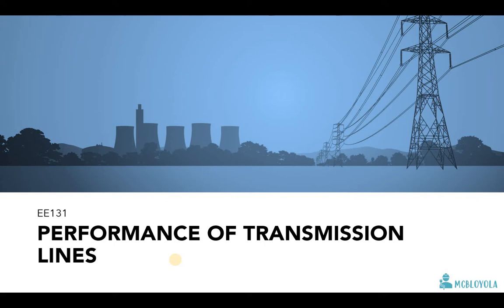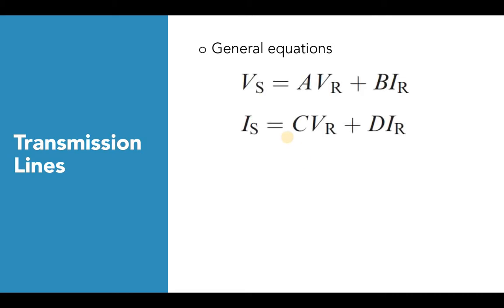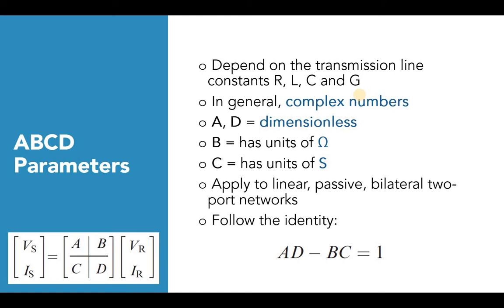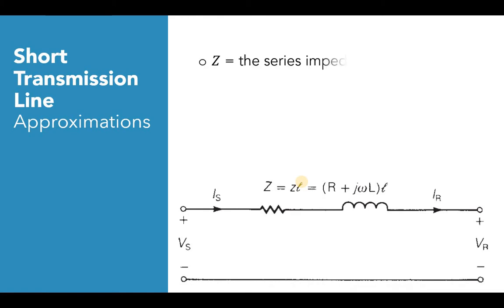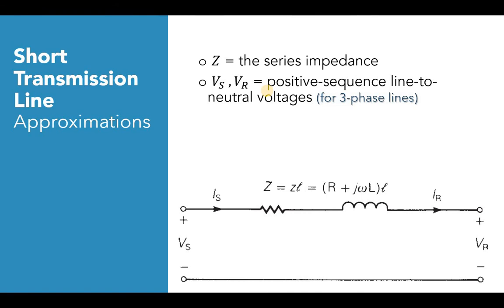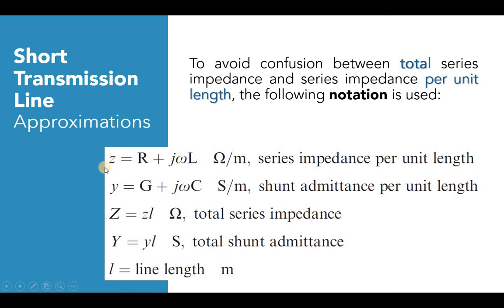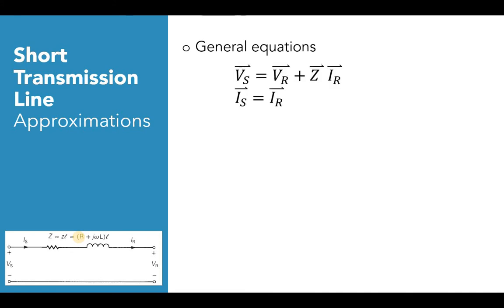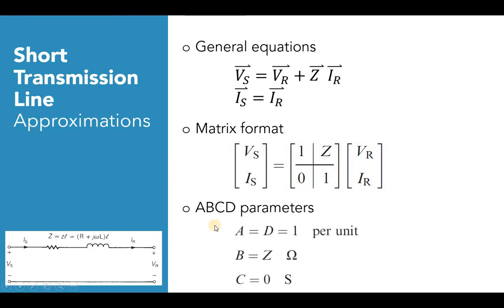Concepts: Performance of Transmission Lines 1